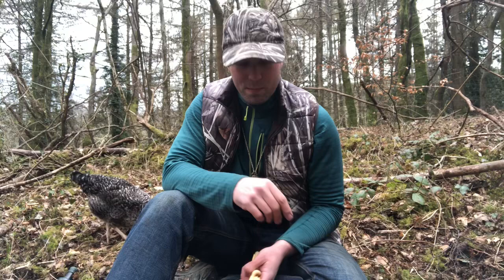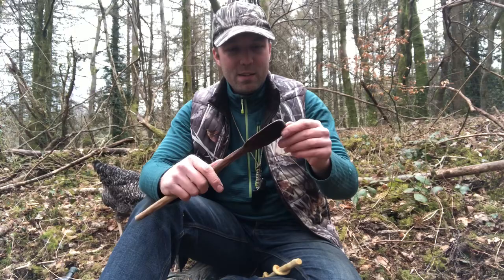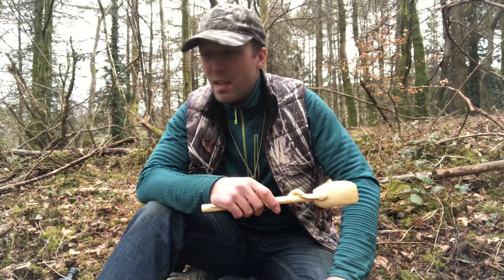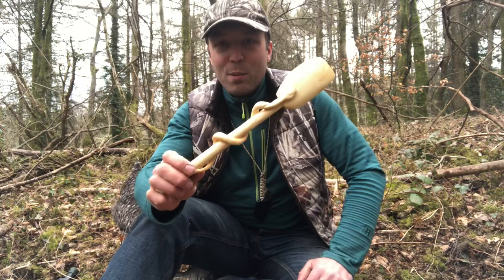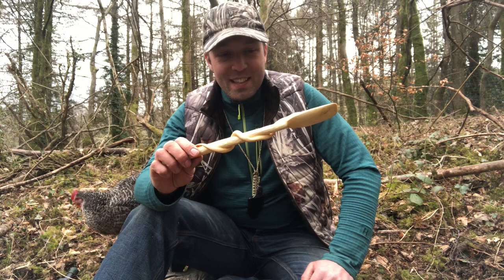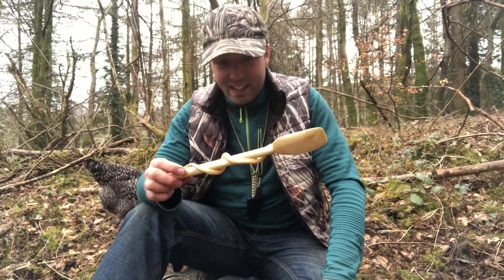I carve a snake spatula from freshly coppiced hazel - 1st week of lockdown...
This project was a bit of a distraction from sawing firewood from a hazel I had just removed. It was rotten at the base and it’s own weight plus some strong winds had topped it over. Two beautifully straight limbs promised good splitting wood and later I realised, maybe some good utensil wood too! In reality the corkscrew grain means splitting was not so easy. But I was able to liberate this spatula from a chunk without too much trouble. As for the snake, well we have to give the credit of inspiration to Mike Stinnett of Stinnett sticks for that! Take a look at his amazing channel here:

Thanks! 🐓🐓